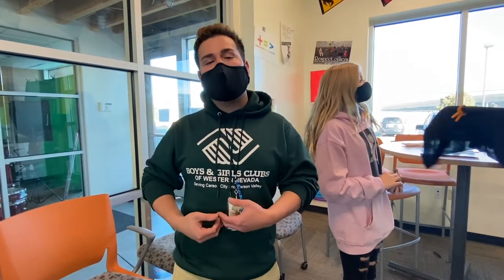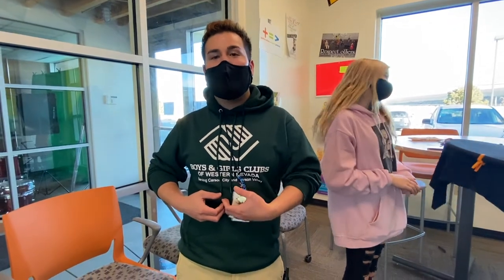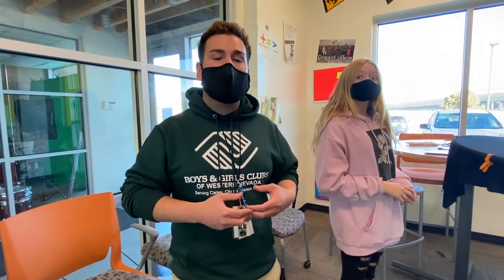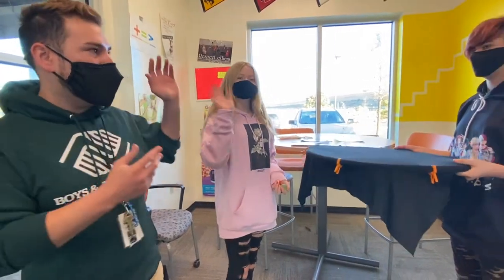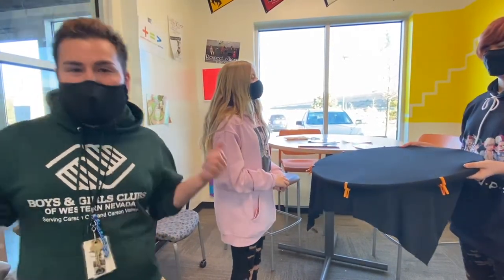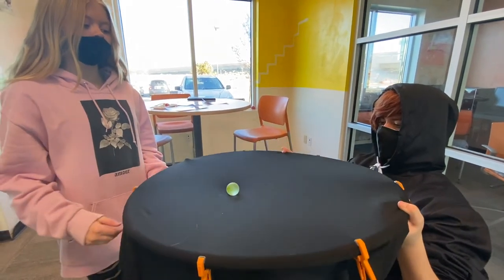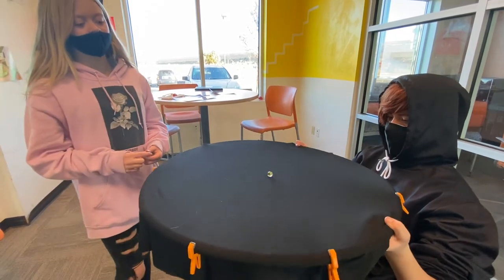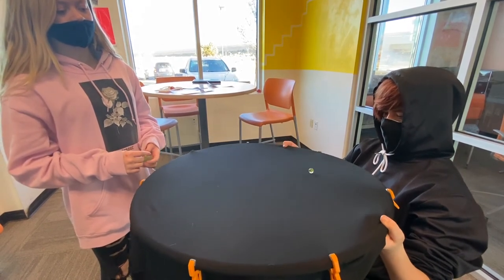Grasping Gravity Station Quick Peek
Get a quick insight into our Grasping Gravity Station One activity. Learn about the fabric of space and how the objects in space affect it!

Science Alive conducts education and engagement for the Desert Research Institute, a global scientific research and development institute under the Nevada System of Higher Education. The mission of Science Alive is to support PreK-12 educators in science-based, environmental education by providing the tools, resources, and knowledge they need, so all students acquire the knowledge and skills needed to work, live and contribute in our community. Science Alive achieves our mission by providing an inquiry-based STEM curriculum through our Green Boxes, offering Teacher Trainings and Workshops throughout the school year, and through School Support in the form of speakers, field trips, and special opportunities.